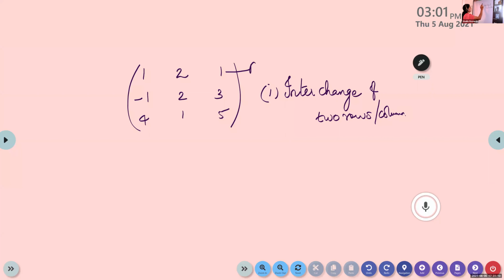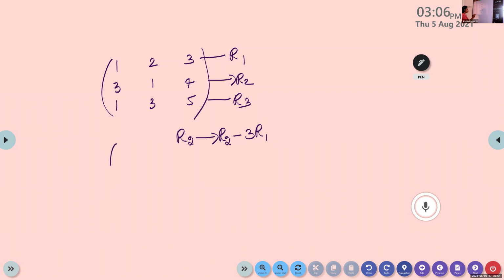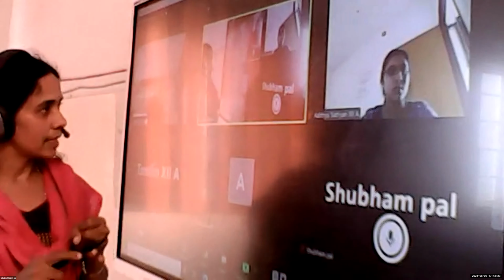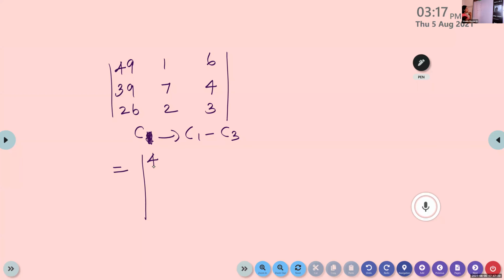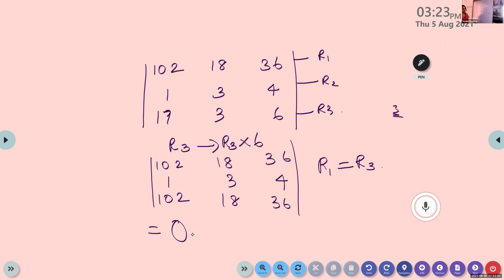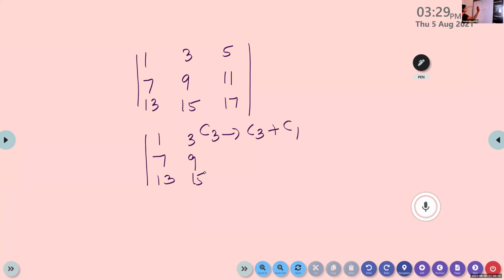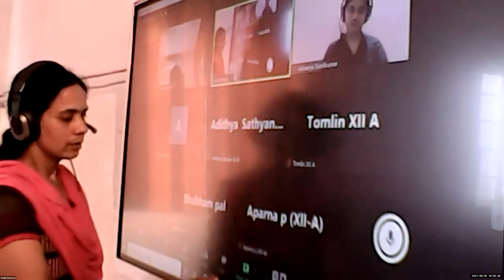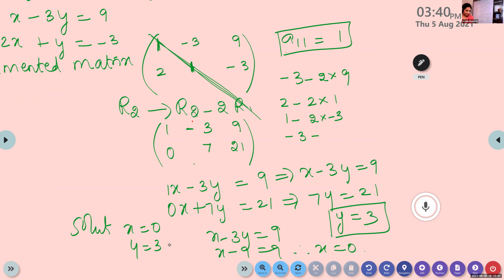Dr.Raju Davis International School | CLASS 12 APPLIED MATHS | 05-08-2021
CLASS 12 APPLIED MATHS  ELEMENTARY OPERATIONS